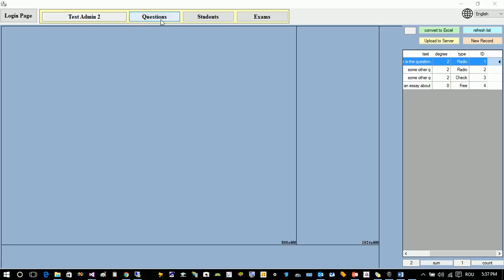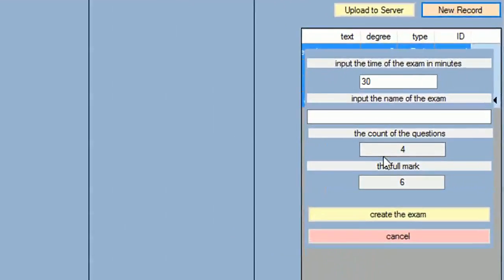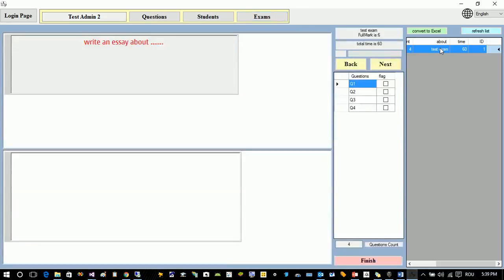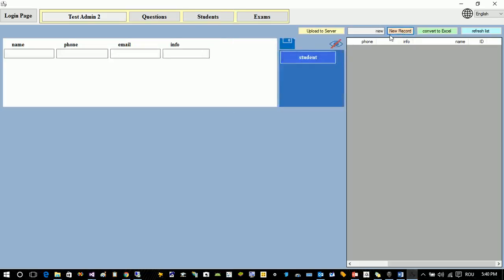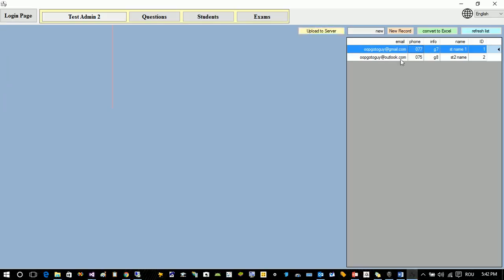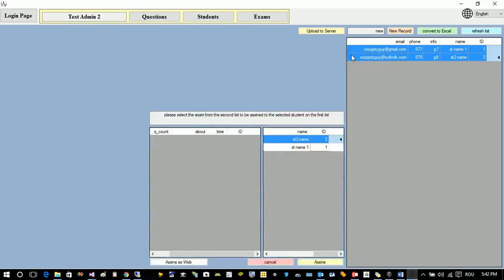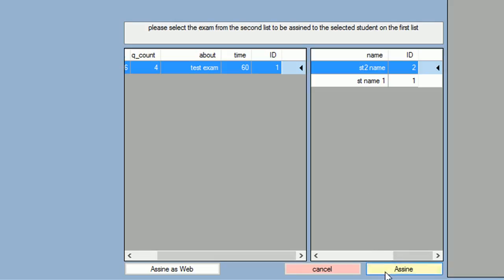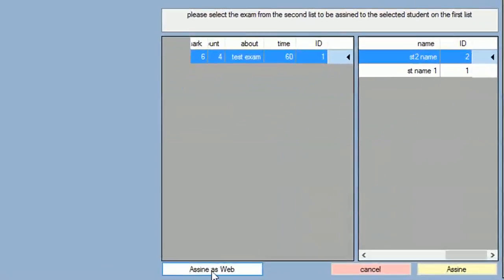Exami Part 2 manage students and exams